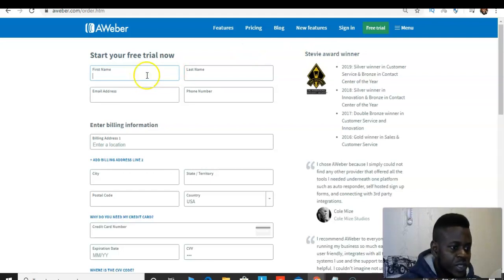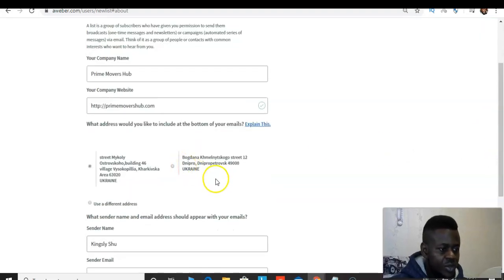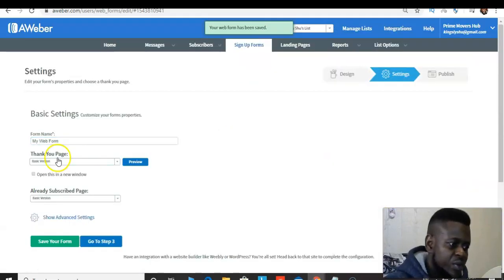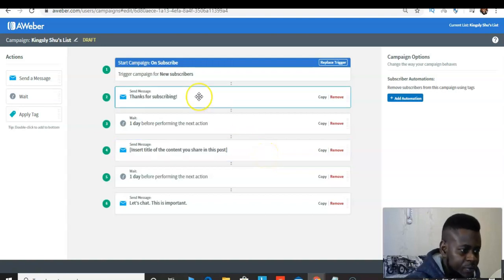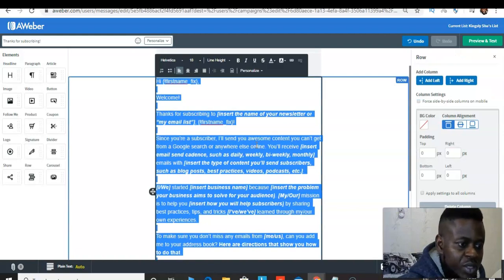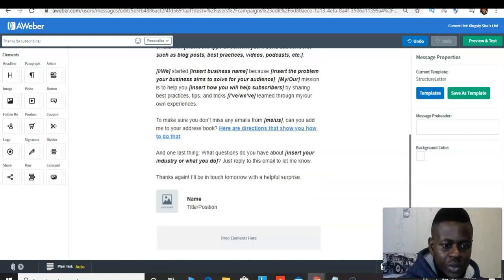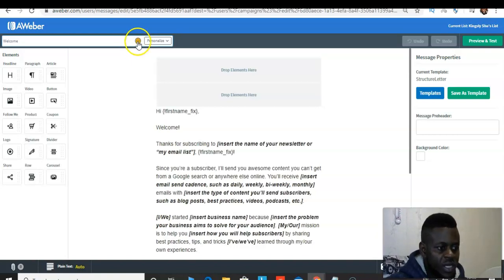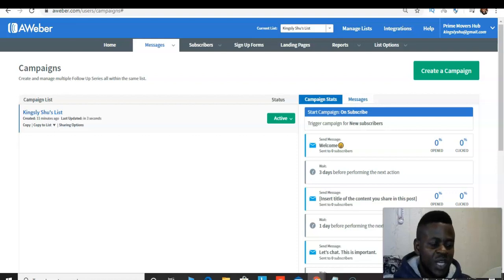How To Use Aweber Autoresponder, Aweber Email Marketing Tutorial, Email List Messaging 2020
SUBSCRIBE To Learn More about How To Use Aweber Autoresponder, Aweber Email Marketing Tutorial, Email List Messaging, Traffic Sources, Traffic Leads, Landing Pages, Affiliate Marketing,  Making Money online, Working from Home and building your own business.

Aweber is and email autoresponder tool used by marketers, companies, agencies and basically everyone who wants to message subscribers to their email lists. This tool is indispensable for email messaging, internet marketing, especially if you own an email list.

I am going to run you through how to set up AWeber autoresponder for email marketing.  In this aweber tutorial, I'll show you every step on how to create an email list using aweber to enable you send automated campaign emails from your email or social campaigns.

If you would Like to Learn how to  Set up, how to use aweber, create buy good solo ads, create landing pages, grow your own online business  and become  a top class entrepreneur and affiliate marketer you can
GO HERE TO JOIN THE SUCCESS CHALLENGE :

This video should do the job for any beginner looking use an autoresponder.

This helps the channels and allows me to continue to make videos like this.